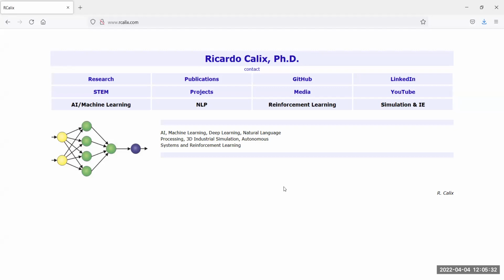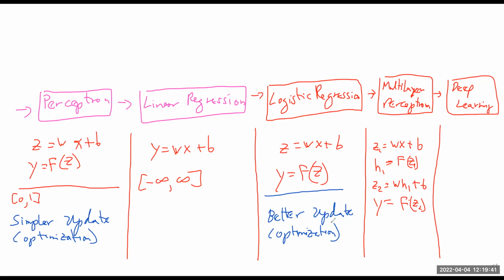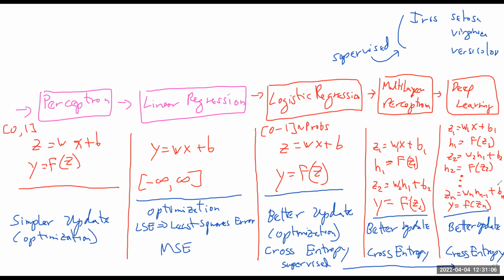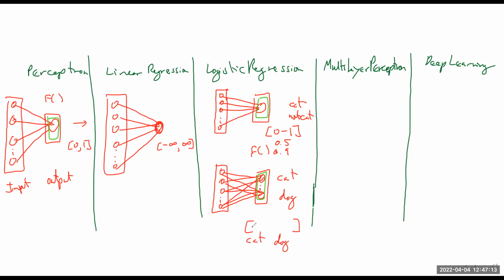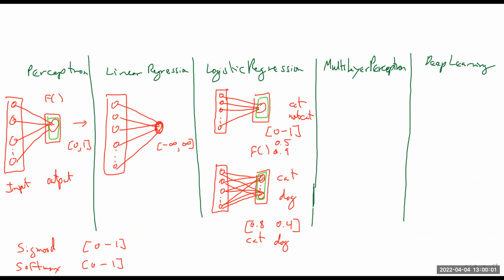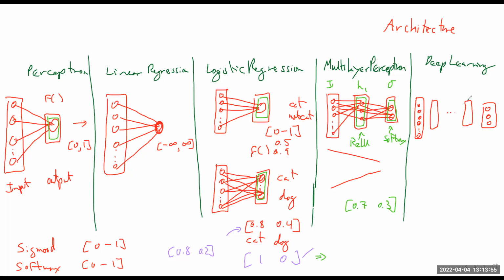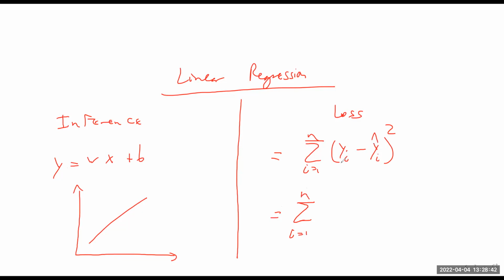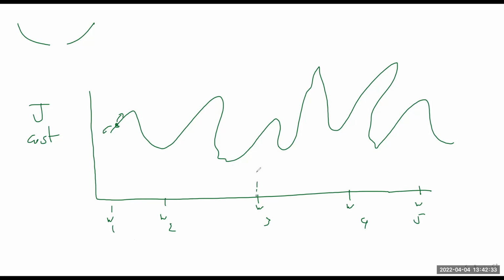Machine Learning Foundations (2022) - Connecting NN algorithms together: LinReg, LogReg, MLP, and DL